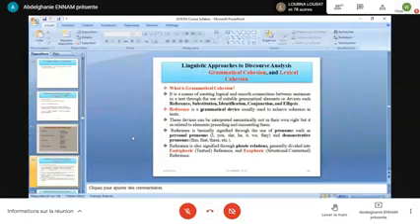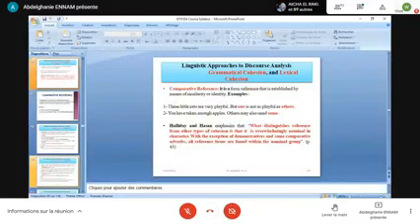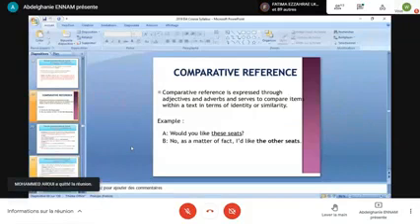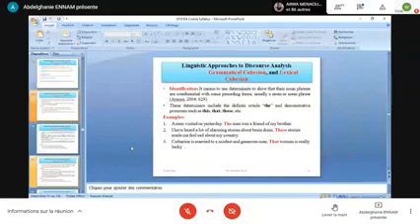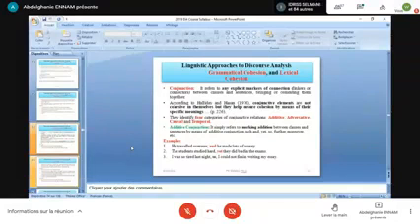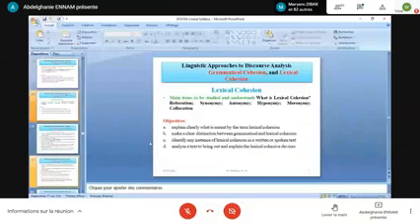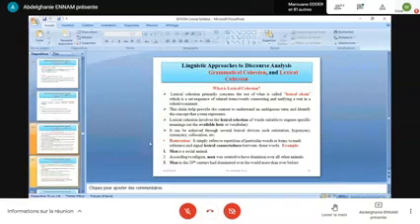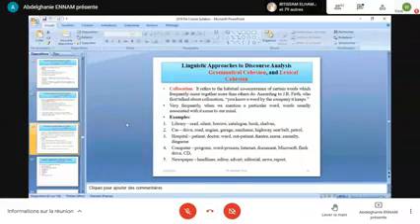Discourse analysis : Fifth session with The whole lecture .